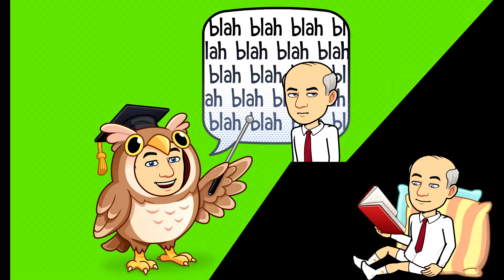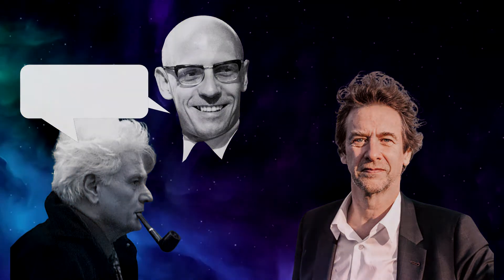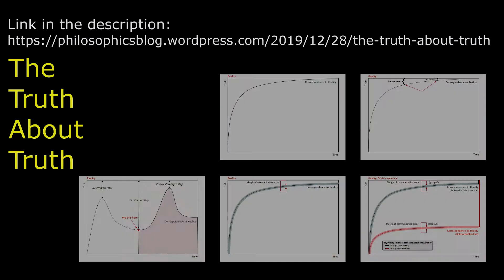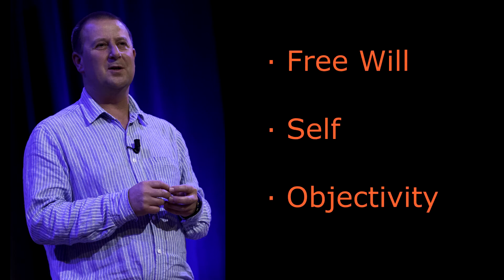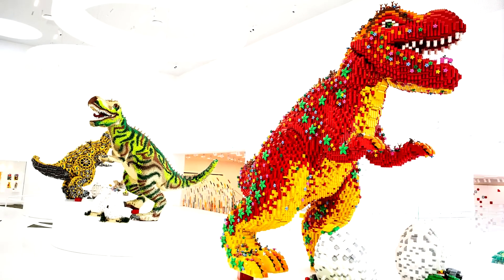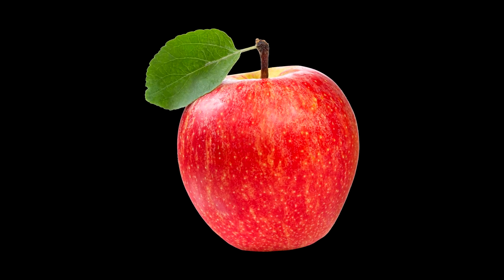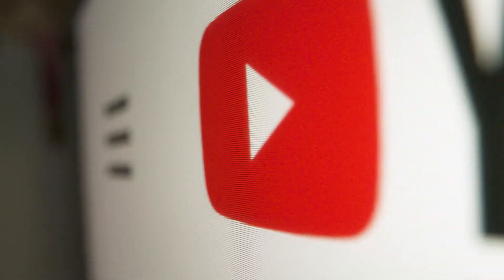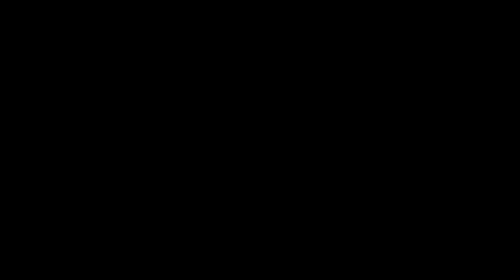Postmodern Defence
In this segment, I comment on an IAI video entitled, Should we move away from postmodernism? | Minna Salami, Julian Baggini, Julie Bindel, Hilary Lawson. I don't so much defend Postmodernism as show support for subjectivism.

This response is also available as a blog and a podcast.